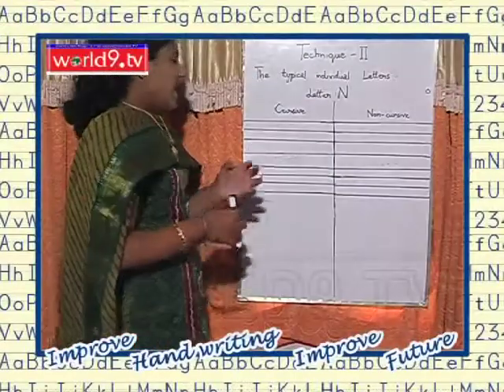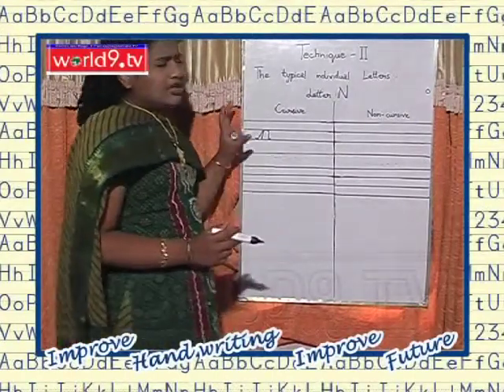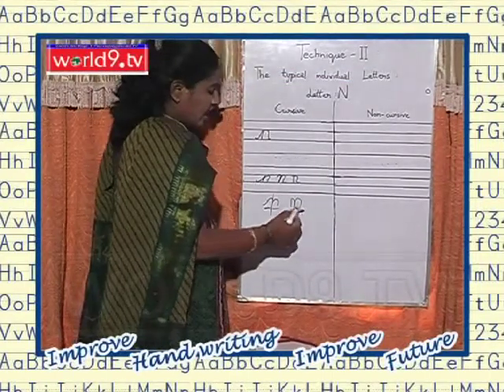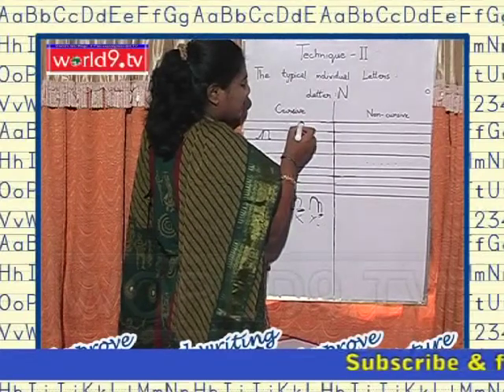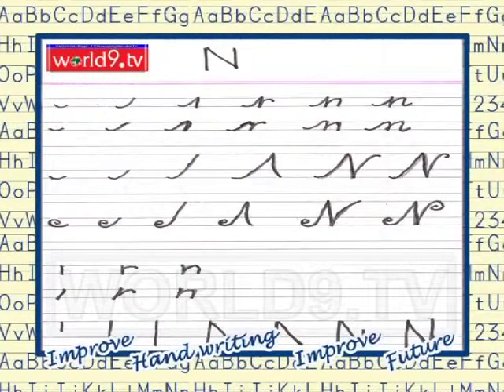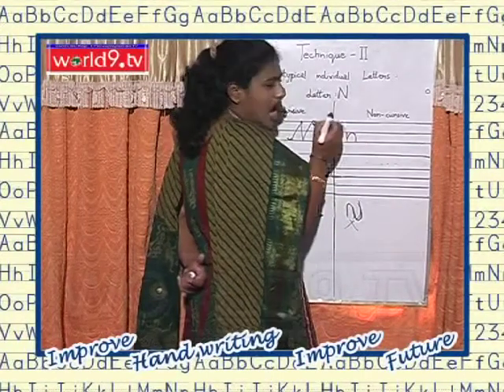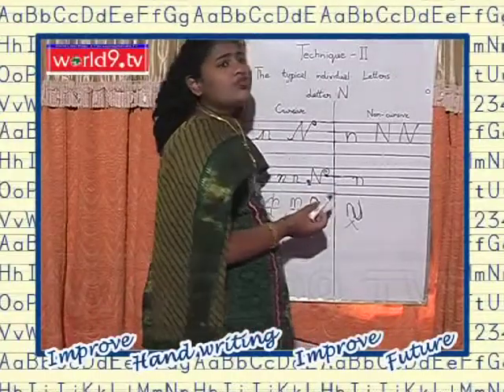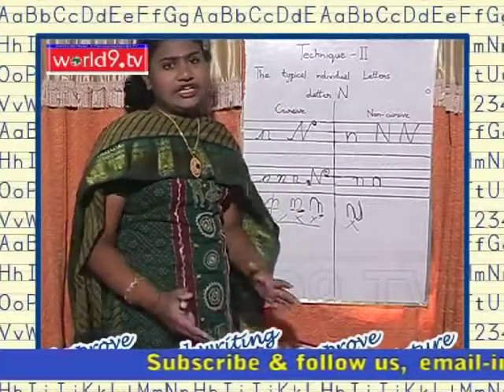HANDWRITING IMPROVEMENT TIPS 20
Technique-II
The typical individual letters
LETTER-N
(Capital  & Small)
Cursive & Non- cursive